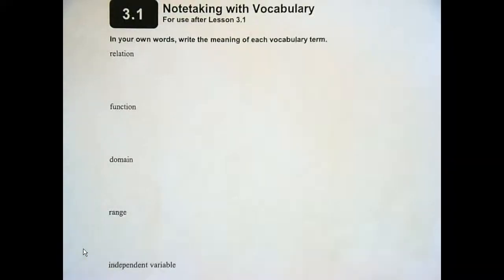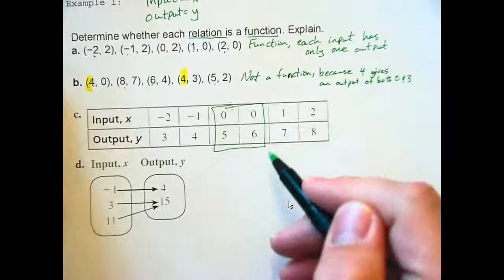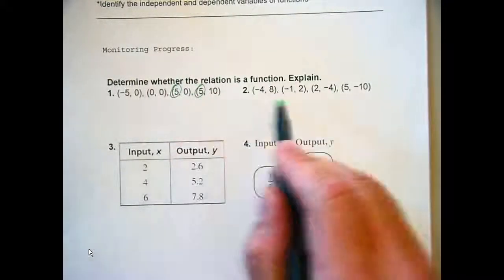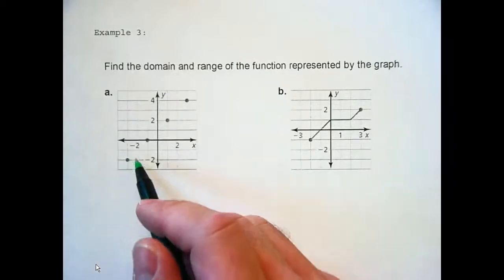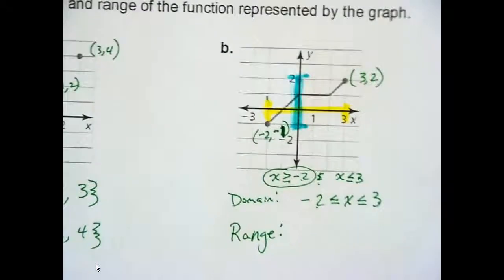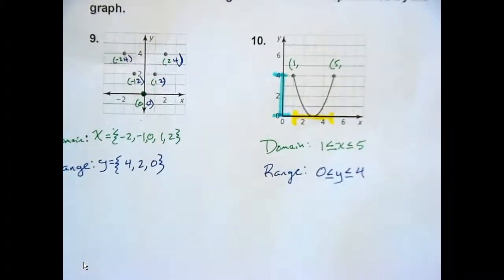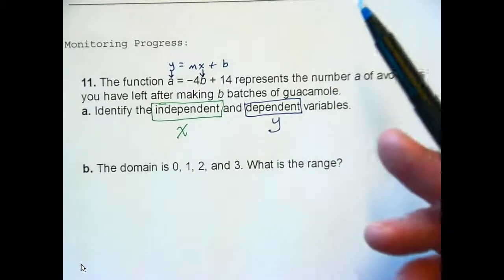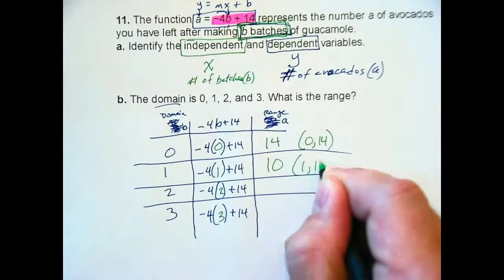BID Alg 3.1, Functions